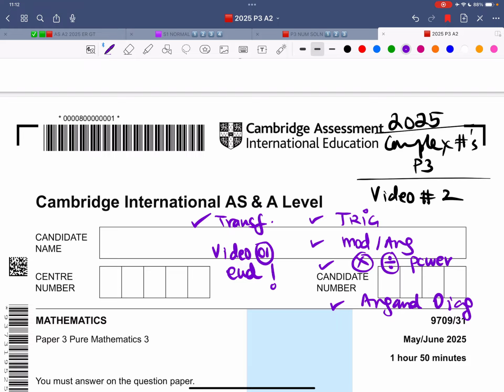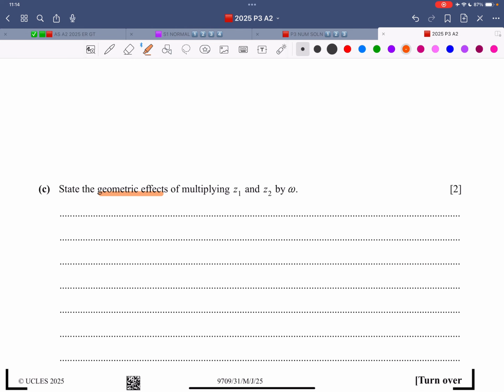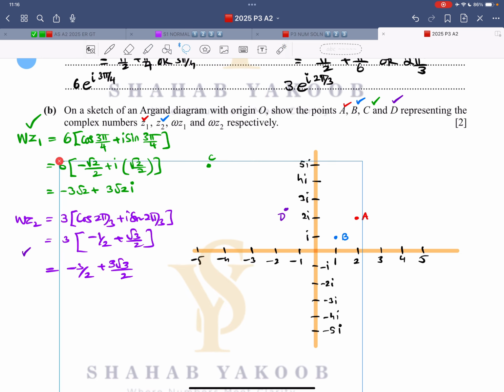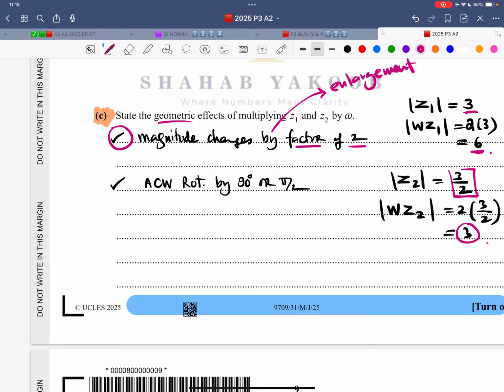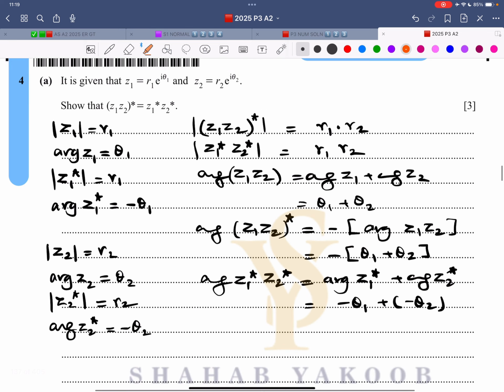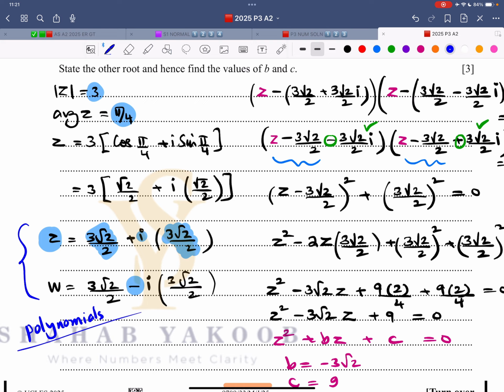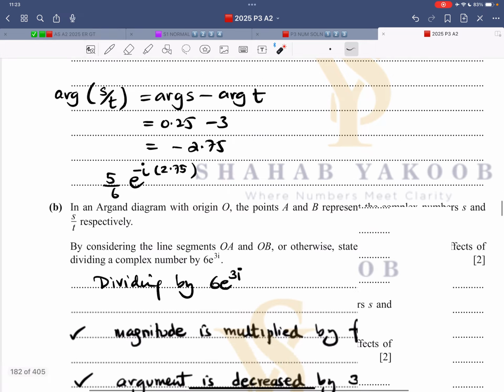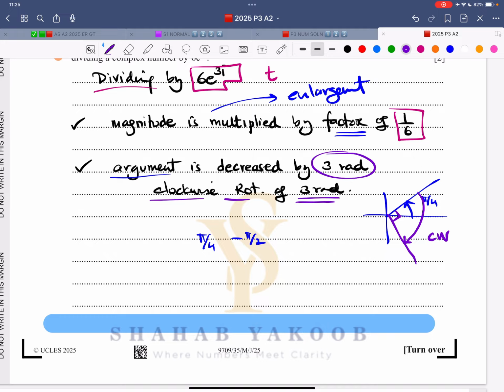2025 PP Qs | PURE MATH P3 | COMPLEX NUMBERS | MOD ARG FORM